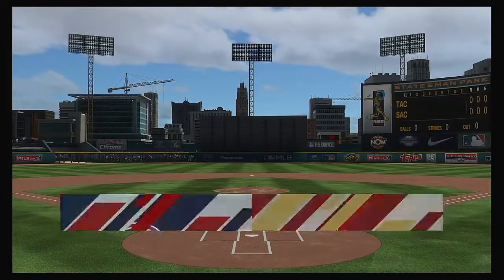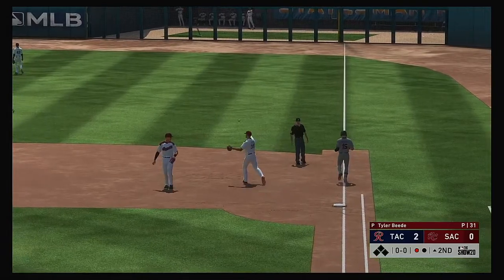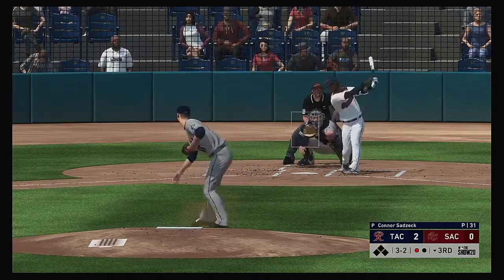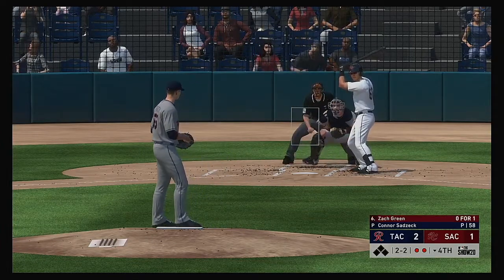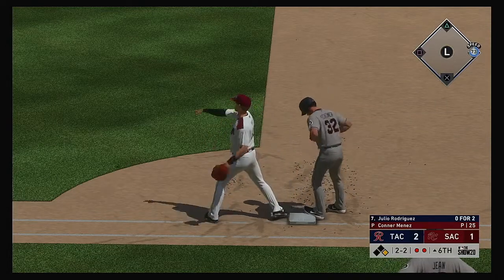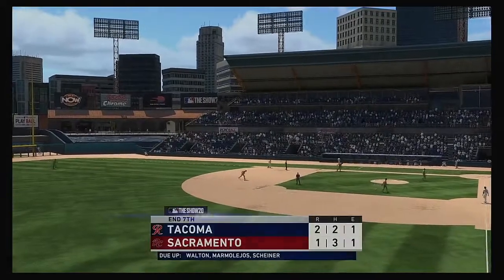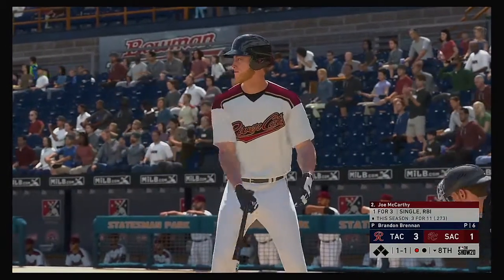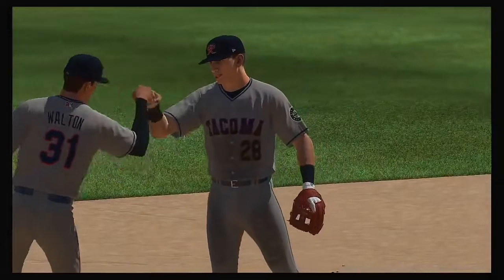PCL 2020 Season 4 15 2020 Tacoma Rainiers @ Sacramento River Cats